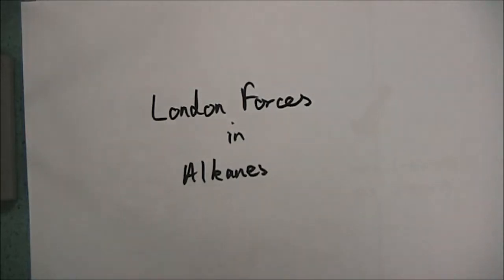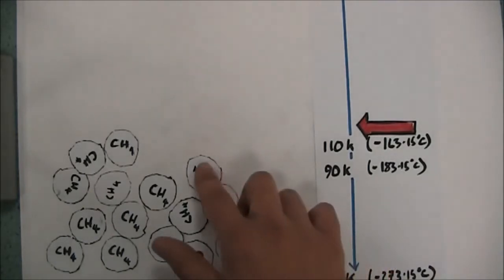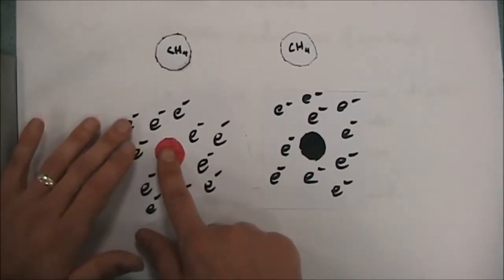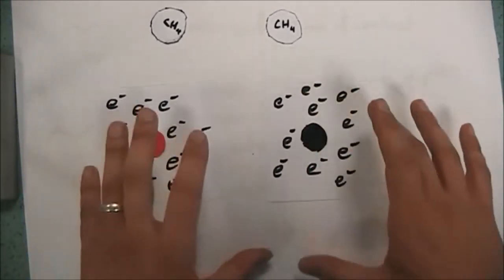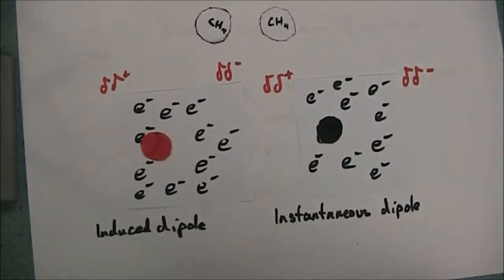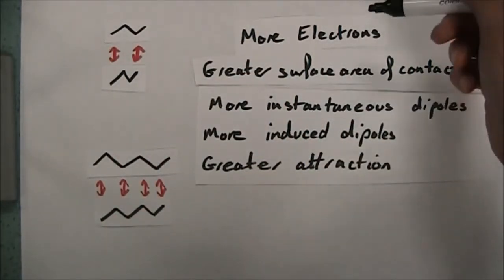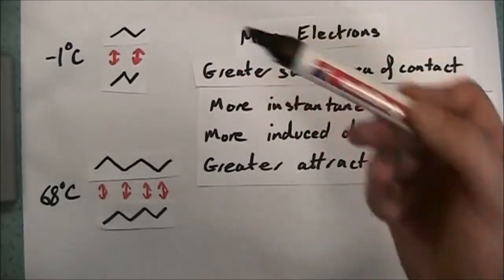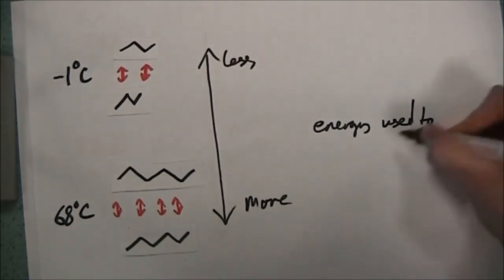London Forces in Alkanes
How London forces in alkanes affect boiling point